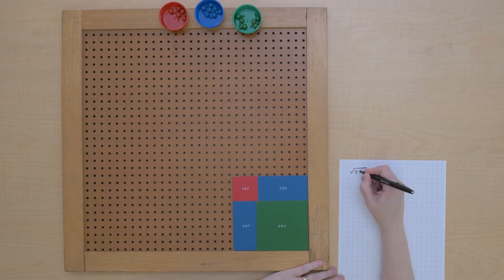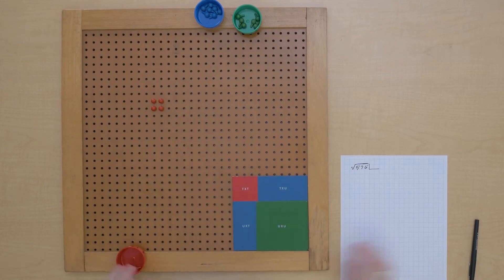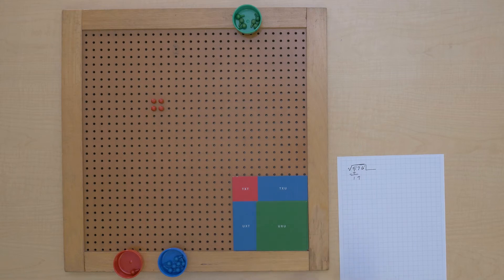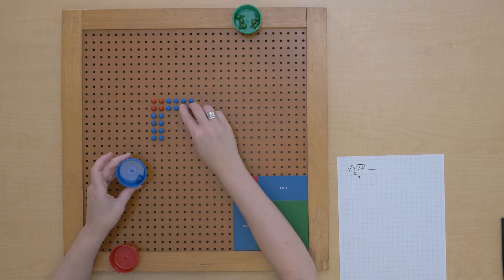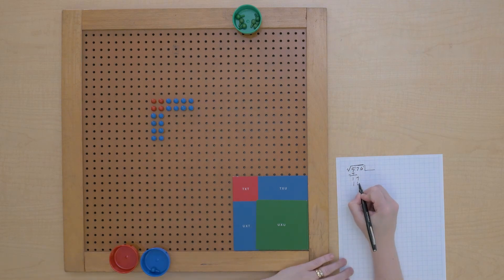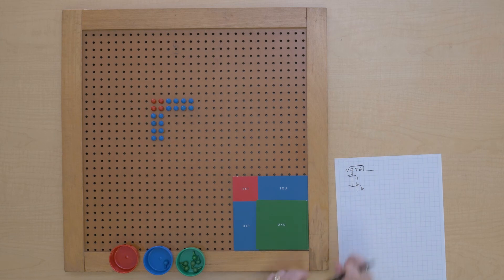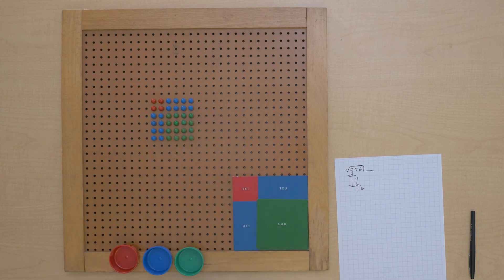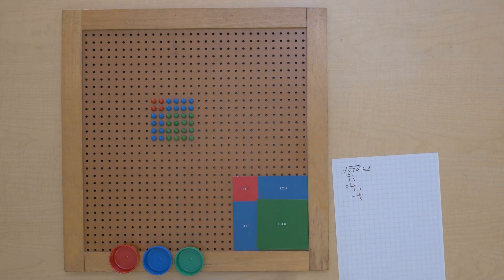Square Root with More Writing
In this video, we show the children how to write down on paper what is happening with the pegs when finding the square root of a number.